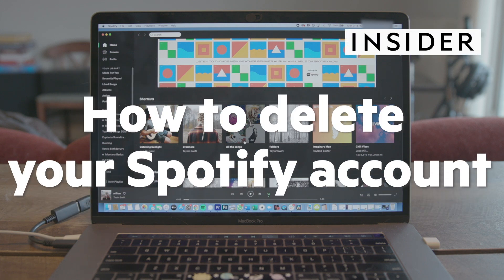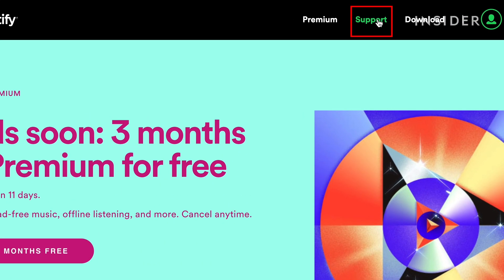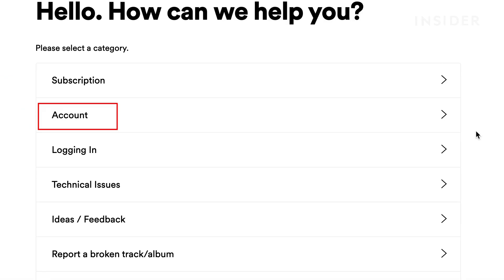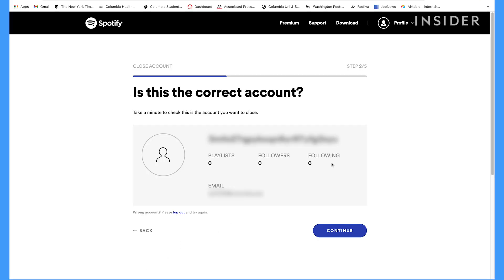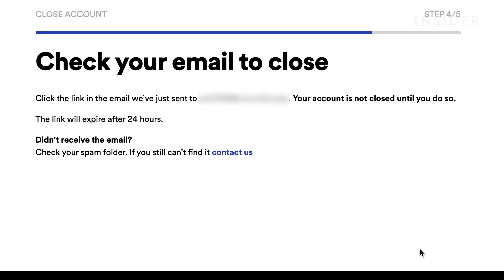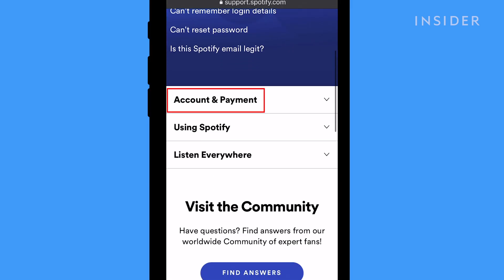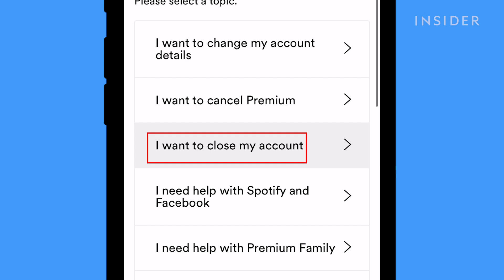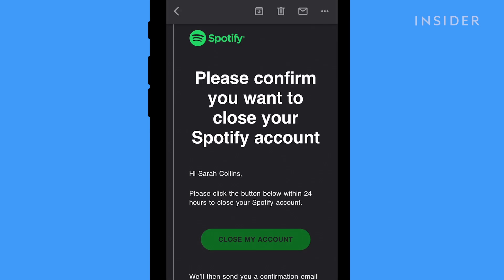How To Delete Your Spotify Account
If you want to delete your Spotify account, you will have to use a browser. We will show you how to delete your account using desktop and mobile browsers.